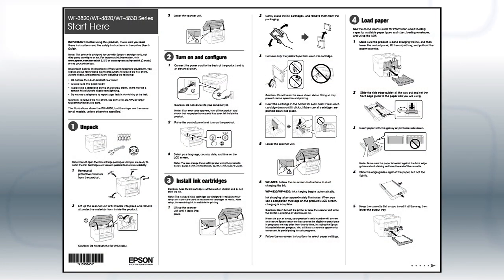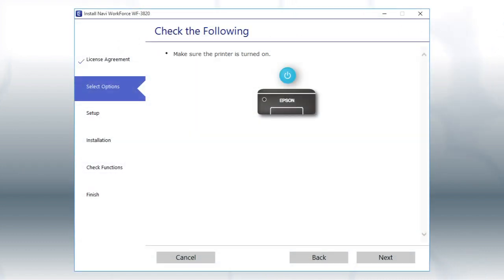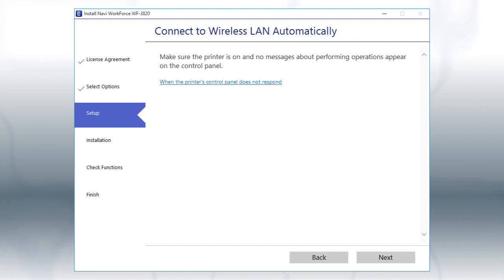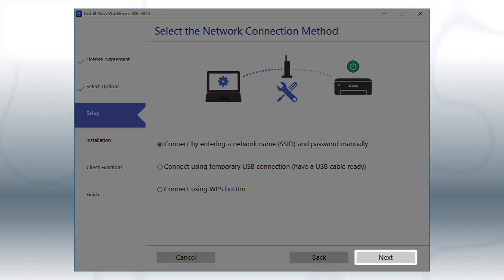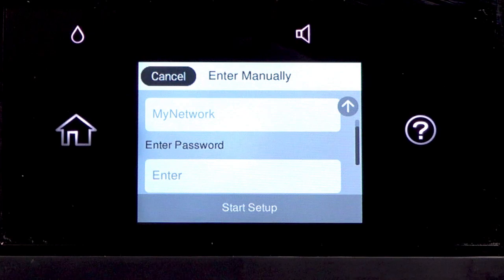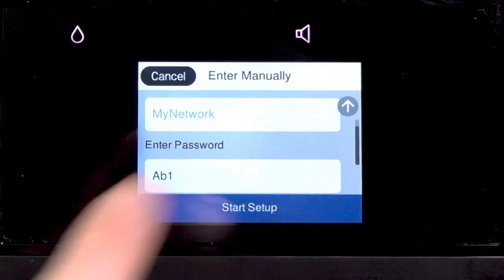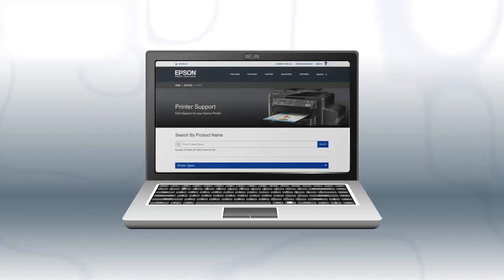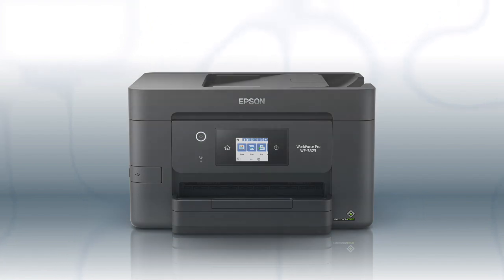Epson WorkForce Pro WF-3823 | Wireless Setup Using the Control Panel